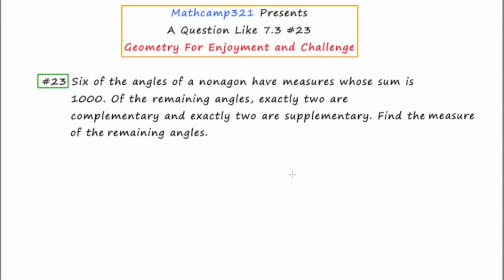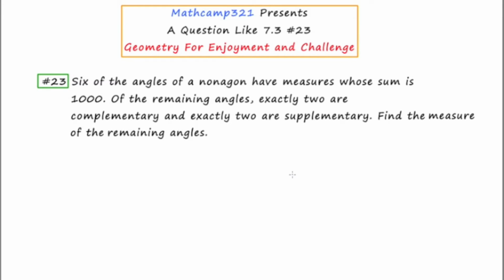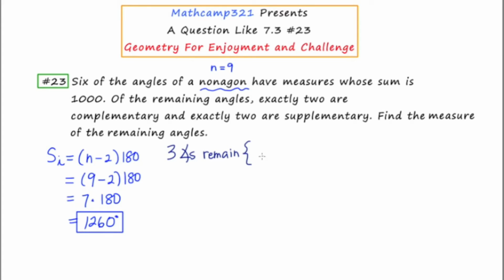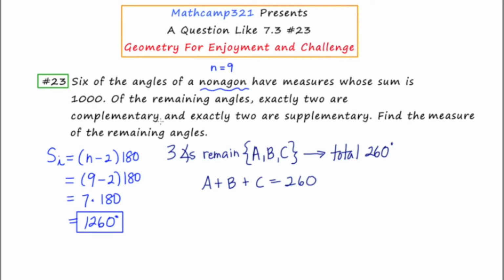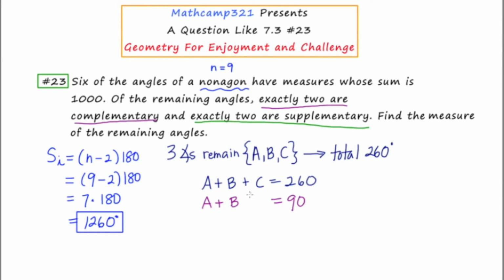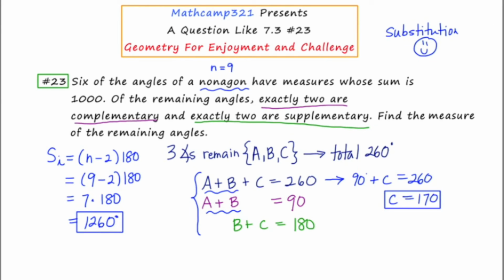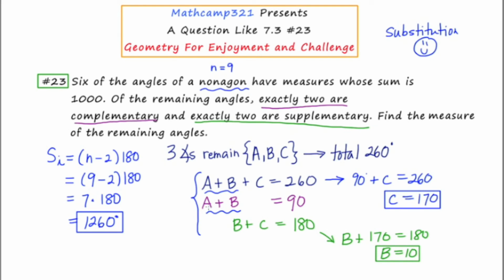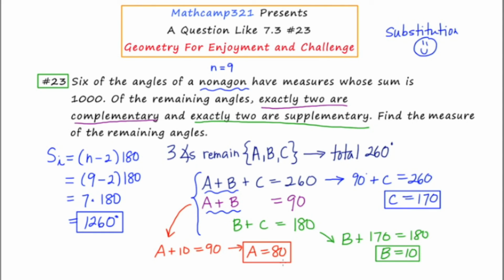MathCamp321: Geometry - Interior Angles of Polygons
In this video, I solve a problem involving the interior angles of a polygon. If you're able to follow the process in this video, then you should be to do question 23 from section 7.3 in the text, Geometry For Enjoyment and Challenge.